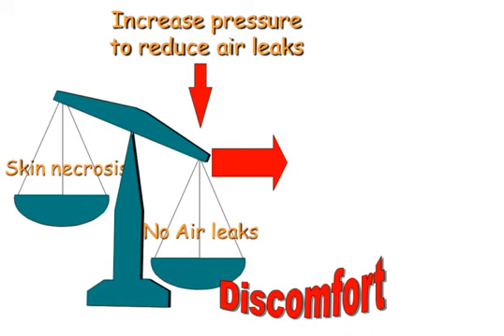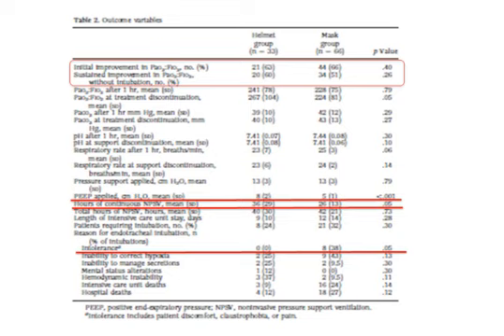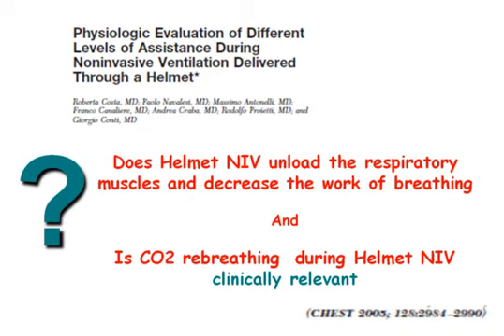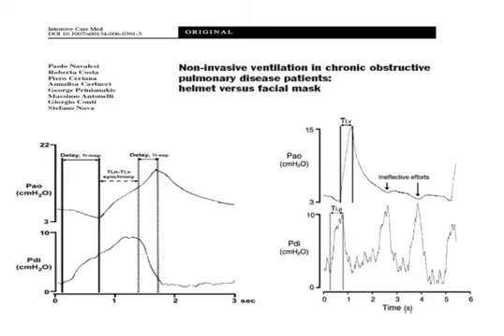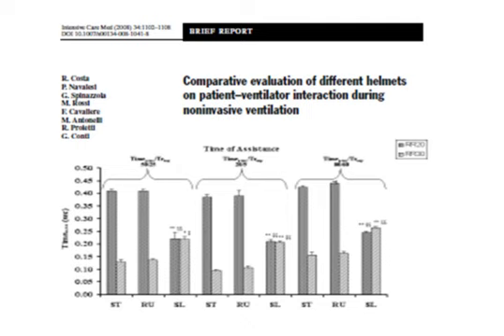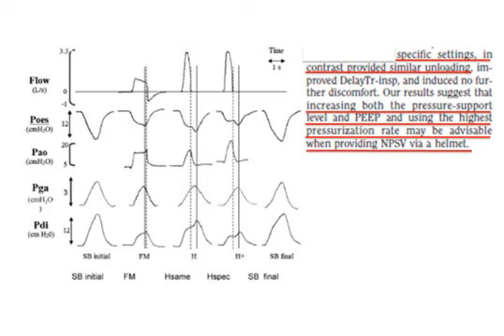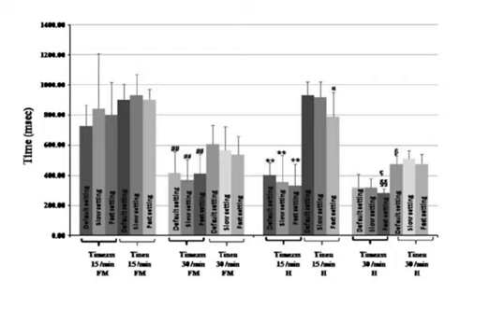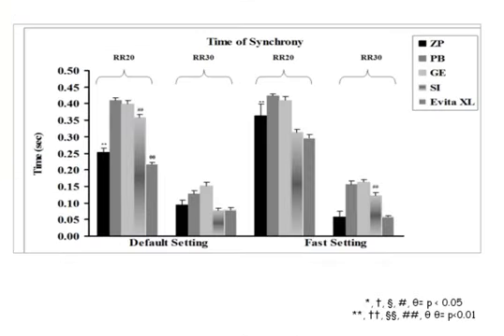16 Optimizing niv non invasive ventilation by the use of helmets Roberta COSTA Turin2011